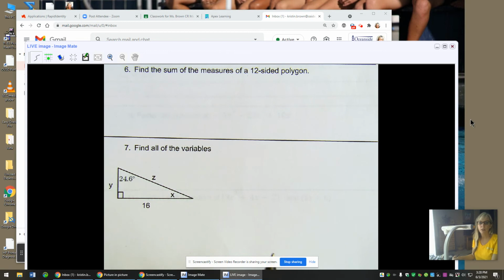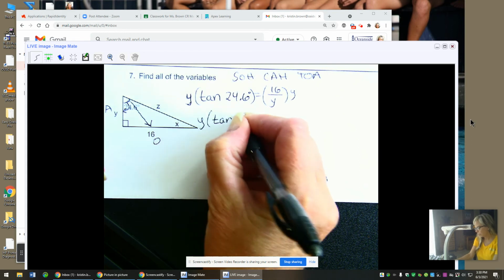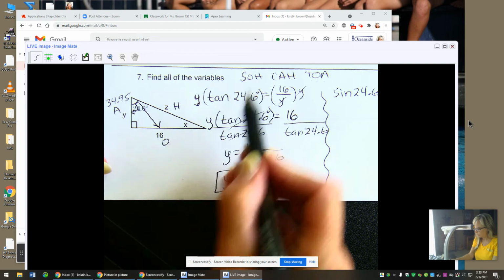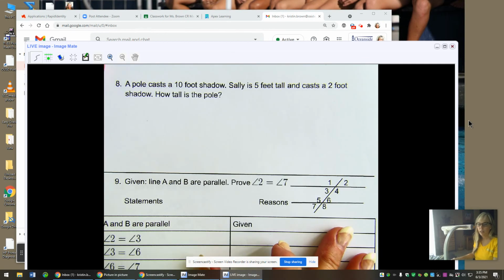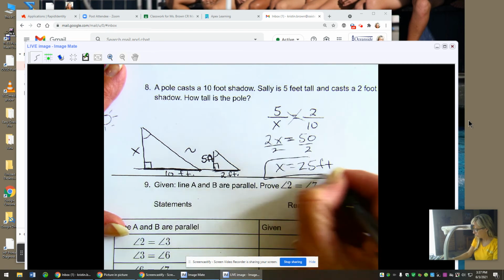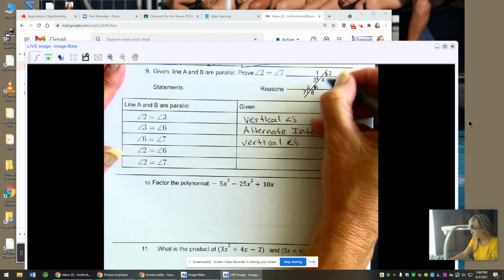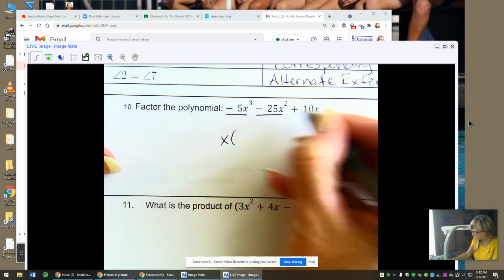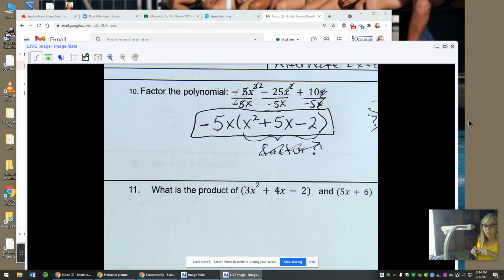Final Review 6-10